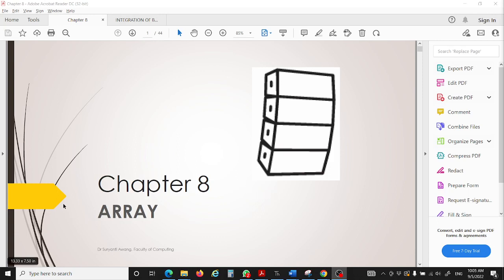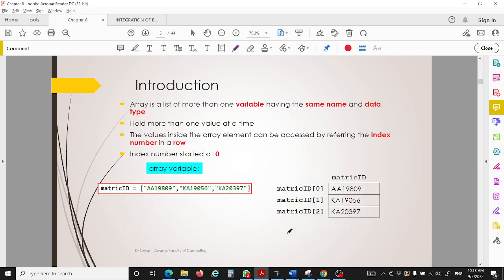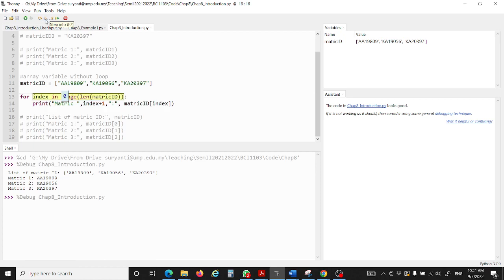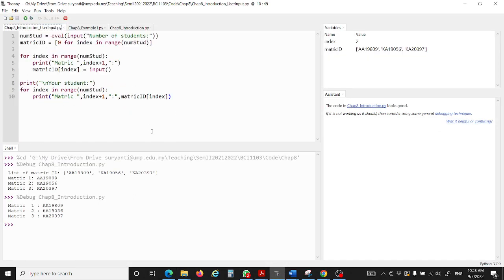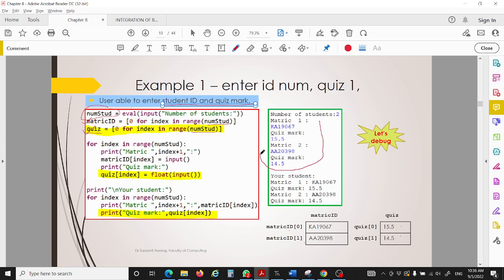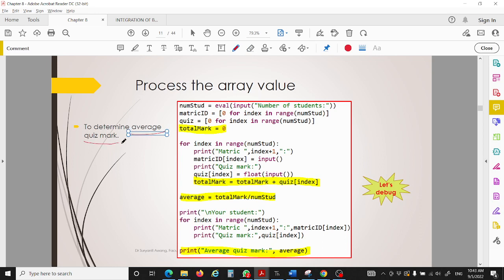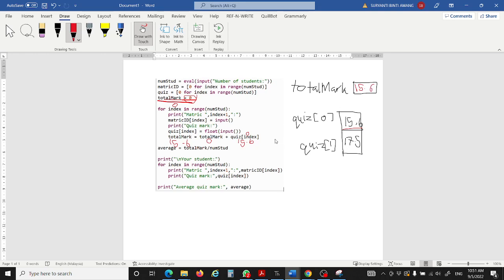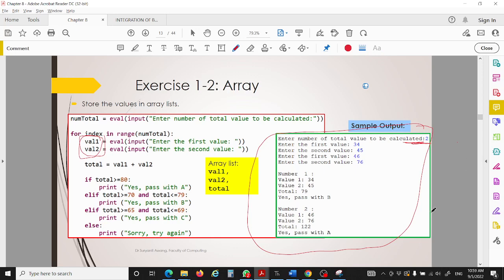Section 03: Lecture Chapter 8 PART1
Section: 03
Session: Lecture
Date: 9 May 2022
Content: Chapter 8